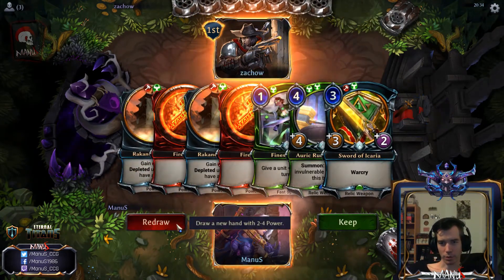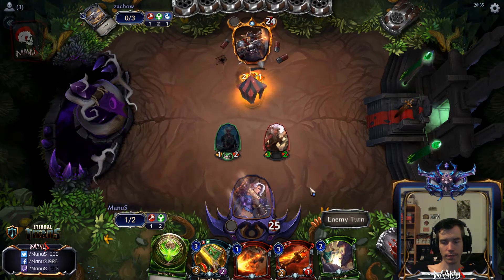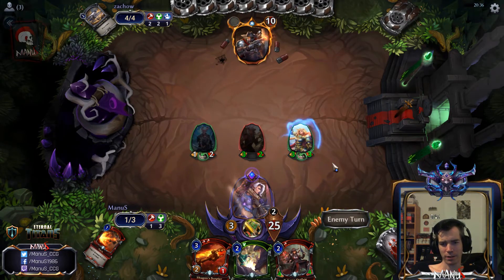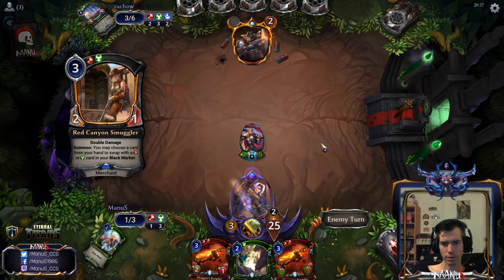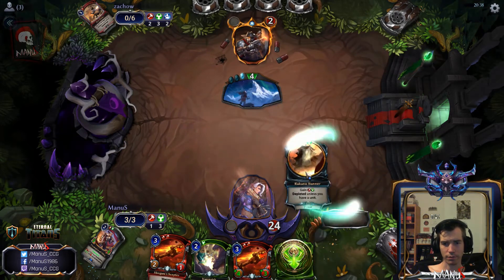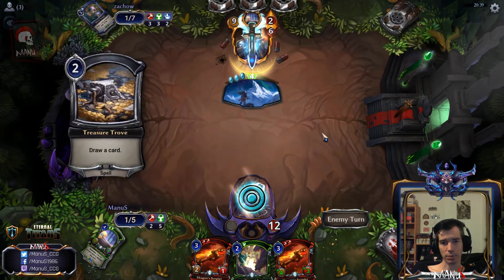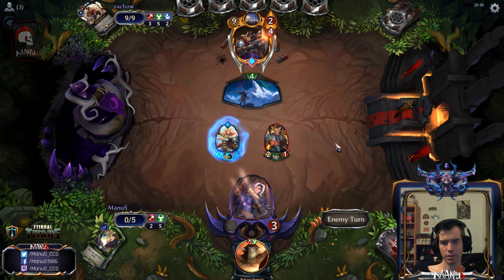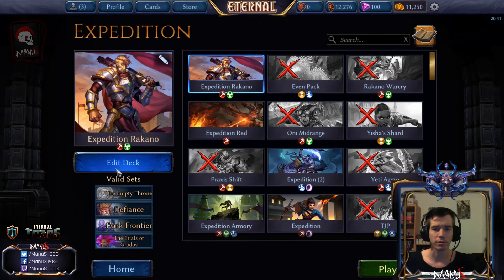Eternal Expedition - Rakano Aggro | Game 4 (Expedition Orienteering 5th)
Game 4 of 4 with the Expedition Rakano Aggro from the deck tech.

Decklist:
4 Finest Hour (Set1 #130)
4 Oni Patrol (Set6 #5)
4 Oni Ronin (Set1 #13)
4 Oni Samurai (Set5 #78)
4 Torch (Set1 #8)
4 Champion of Glory (Set1 #314)
4 Crownwatch Paladin (Set1 #139)
4 Rakano Outlaw (Set1 #20)
4 Vanquish (Set1 #143)
4 Red Canyon Smuggler (Set5 #198)
3 Shogun's Scepter (Set1 #26)
4 Sword of Icaria (Set1 #315)
3 Auric Runehammer (Set1 #166)
6 Fire Sigil (Set1 #1)
6 Justice Sigil (Set1 #126)
4 Rakano Banner (Set1 #427)
4 Rakano Insignia (Set1006 #21)
4 Seat of Glory (Set0 #56)
1 Diplomatic Seal (Set1 #425)
MARKET
1 Flame Blast (Set1 #2)
1 Warhelm (Set1 #14)
1 Pristine Light (Set6 #111)
1 Minotaur Platemaker (Set6 #120)
1 Deepforged Plate (Set1 #317)